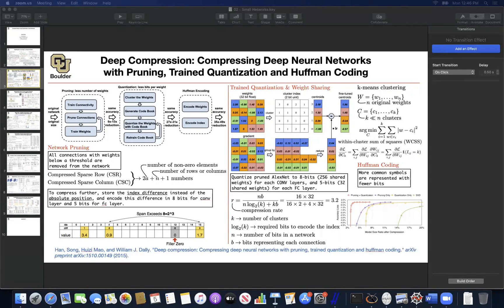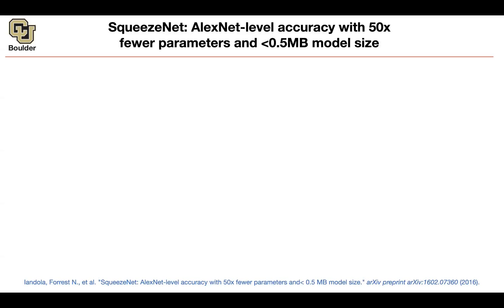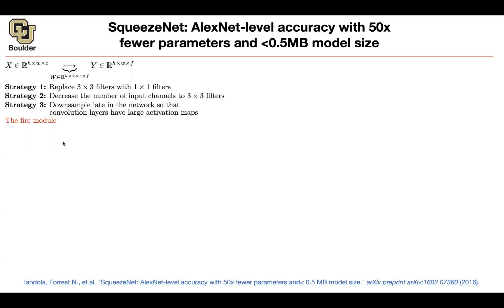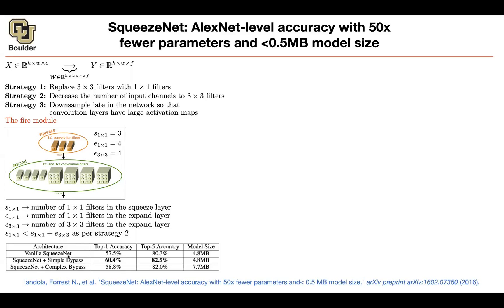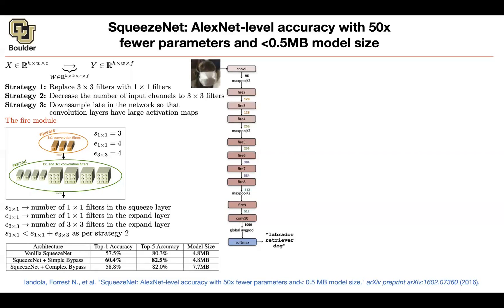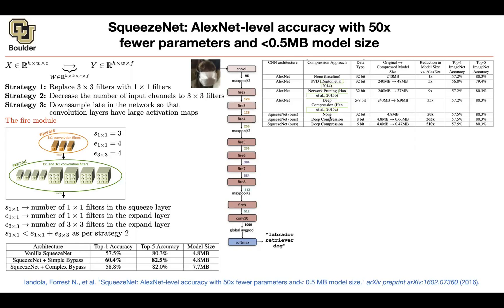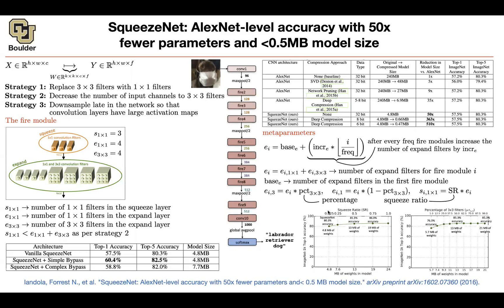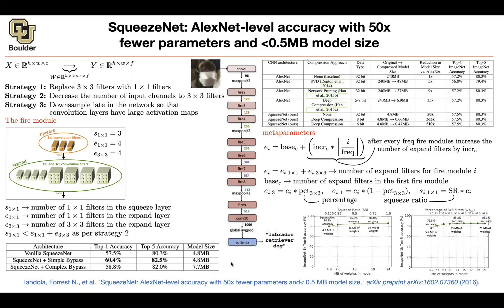SqueezeNet | Lecture 17 (Part 1) | Applied Deep Learning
SqueezeNet: AlexNet-level accuracy with 50x fewer parameters and less than 0.5MB model size